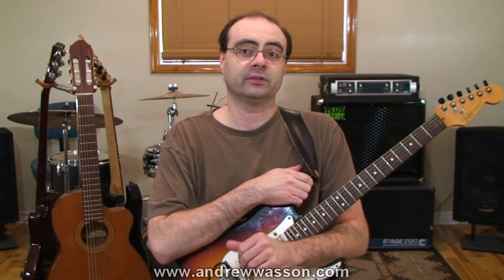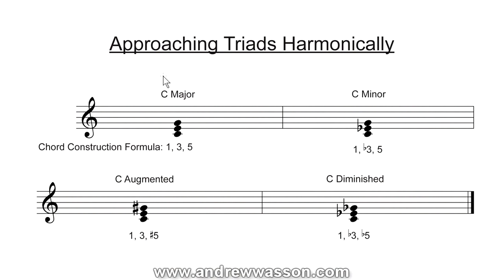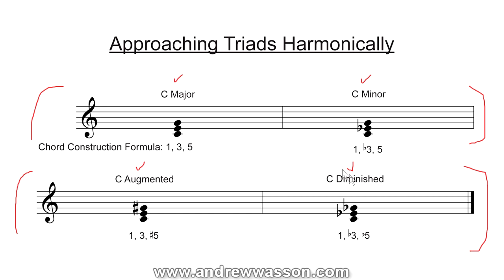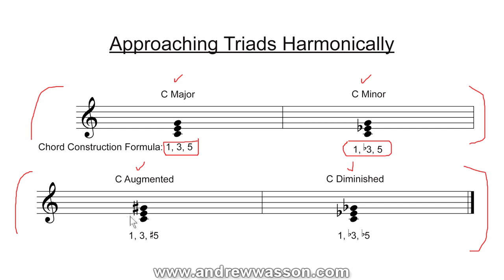Approaching Triads Harmonically...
Q). I'm a guitar player of 2 years and a big fan of classic rock. What I would like to understand is the topic of, "Triads." It seems guitarists are always talking about playing the Triad chords. Can you do a video lesson run through of them? I'd especially like to know which chords I should begin learning first! Thank you.
Wesley  --  Bloomfield, CT. USA

A). The Triads are a small group of three note chords that consist of four popular qualities. They are the; Major, Minor, Augmented and Diminished. In the video I begin with a quick theory lesson covering each chords construction. After that, we hit the fingerboard and run down groups of practice shapes, as well as, a set of very important and very popular barre chords every guitarist should know.

The topic of triad chord types isn't all very that all encompassing area of study. Out of the 4 triad chord quality types, the major and minor are the most widely used and certainly the ones to learn first. The barre chords I cover in the video, are also very important shapes to get down too. So, work on all of this information, (especially if it's new to you), strive for a clean tone with all the notes in each chord ringing properly as they should. And of course, memorize everything in all the keys!

(weekly postings - w/FREE Guitar Handouts)